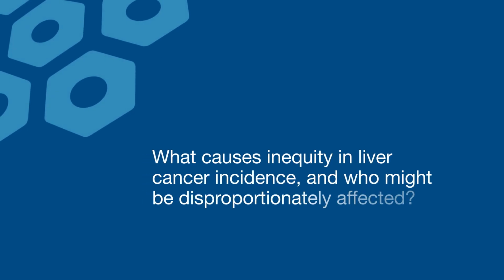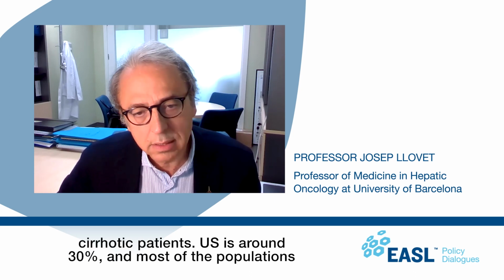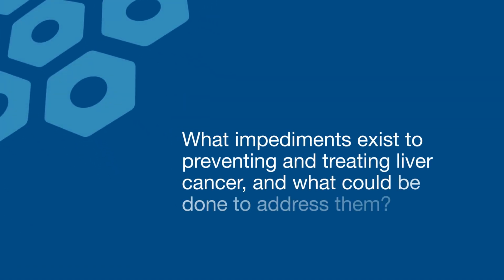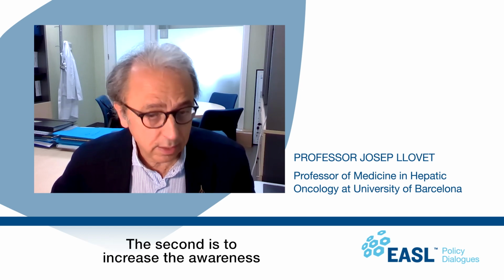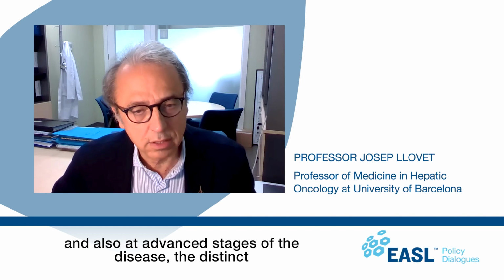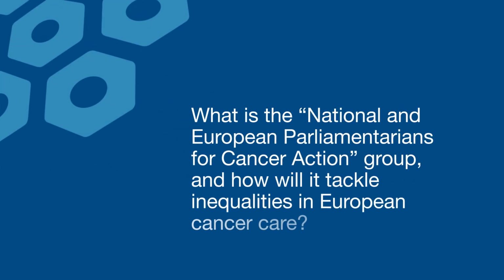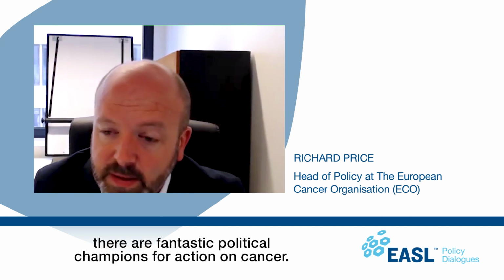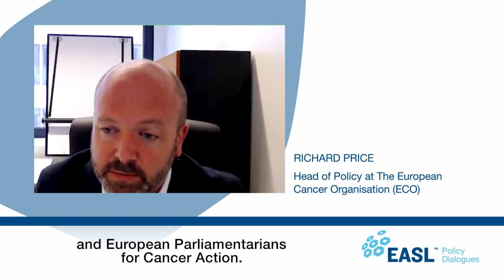EASL Policy Dialogues S2E7 - Inequality in liver care – Identifying and addressing disparities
This episode focuses on liver cancer disparities in Europe. Liver cancer incidence disproportionately affects marginalized groups and deaths from liver cancer have continued to increase over the last decades. This episode addresses gaps in care, causes for inequities, and actions being taken at the EU level to improve liver cancer prevention.

The EASL Policy Dialogues are supported by CymaBay, Echosens, Grifols and Novo Nordisk. CymaBay, Echosens, Grifols and Novo Nordisk have had no input into the content of the EASL Policy Dialogues.